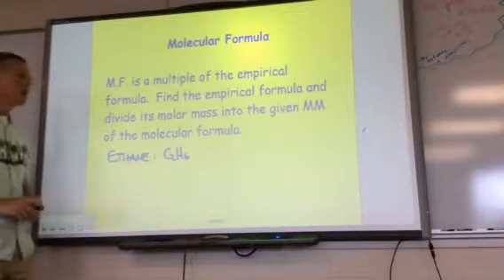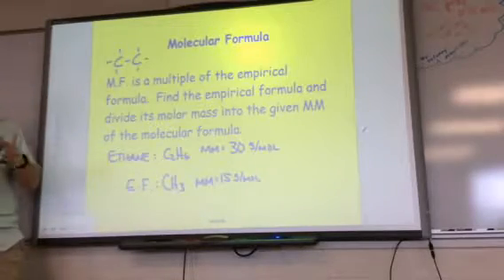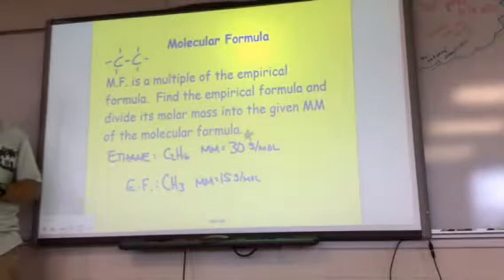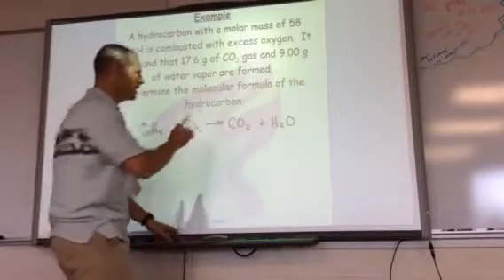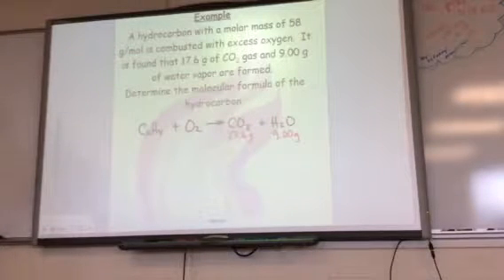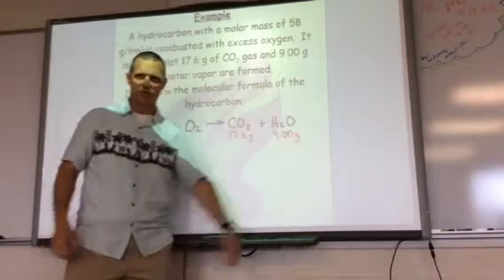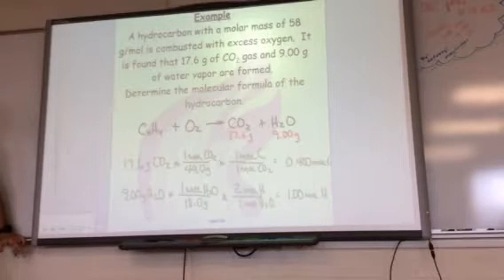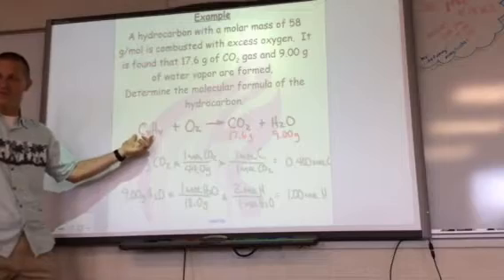Sep. 20 part 2